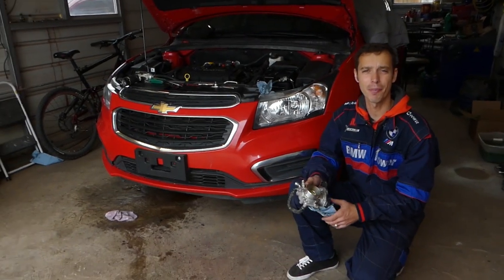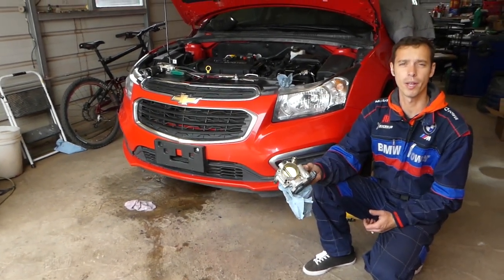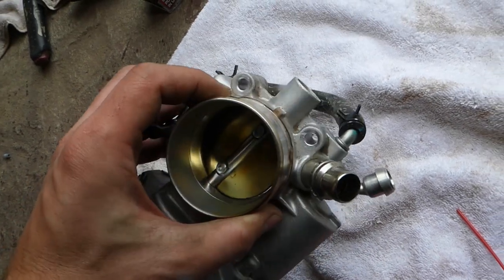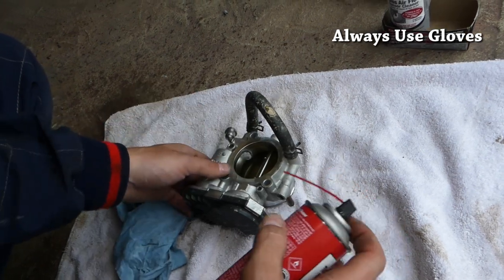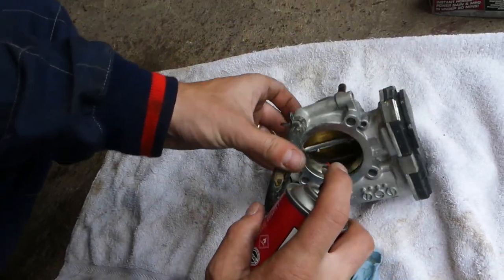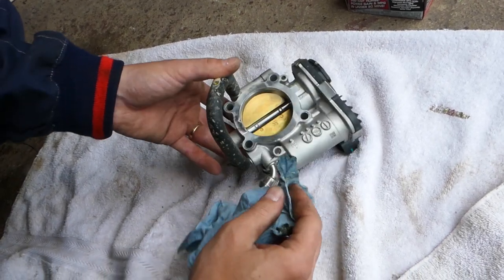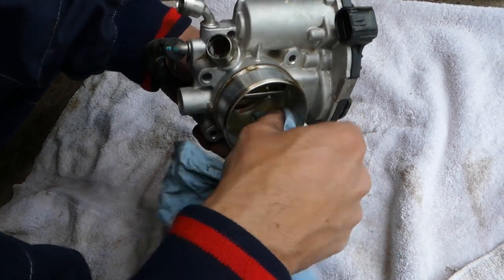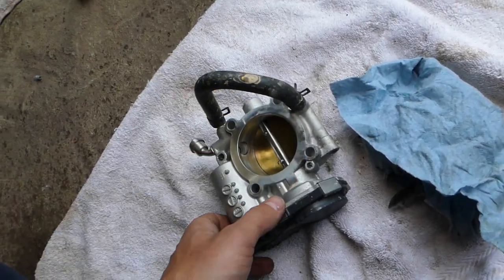HOW TO CLEAN THROTTLE BODY ON CHEVROLET CRUZE, SONIC, SPARK, MALIBU, EQUINOX, SILVERADO, TRAVERSE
If you have engine light on and code related to throttle body / throttle position sensor on Chevrolet we will show you how to clean the throttle body and maybe fix your problem without buying a new expensive throttle body. The throttle body tends to get dirty over time this is because of the air oil and carbon going through the engine.